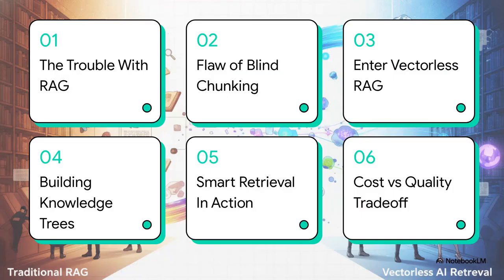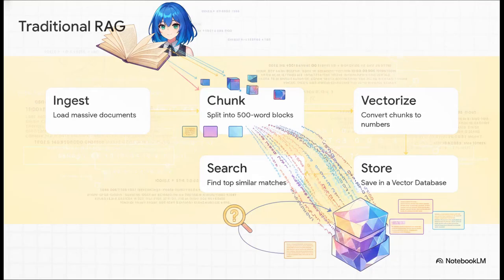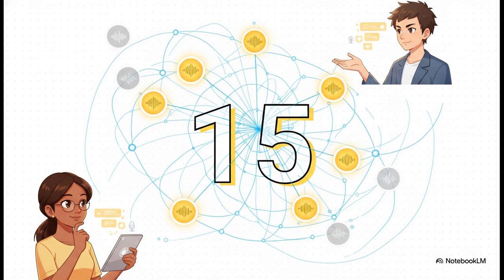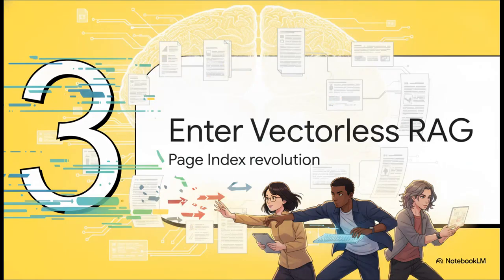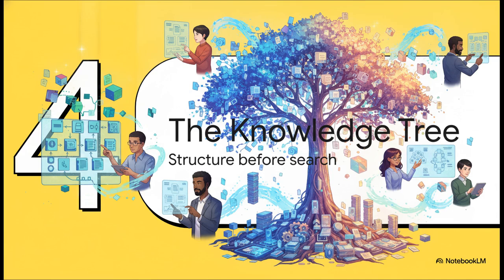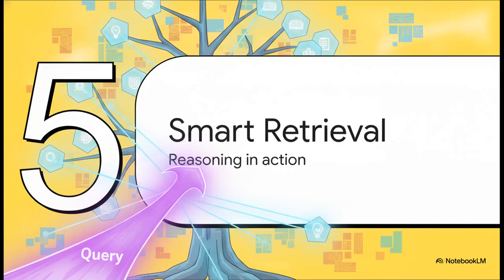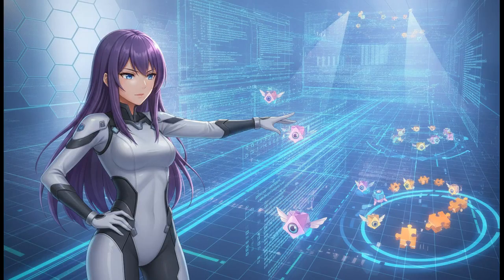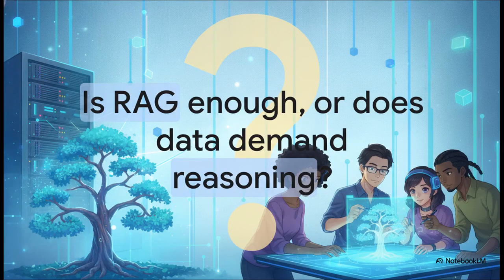**Is Traditional RAG Dead? 🤯 Welcome to the Vectorless Revolution!**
Are you tired of large language models hallucinating or losing context when reading massive documents? [1, 2] In this video, we play Mythbuster and tackle the provocative question popping up all over developer forums: Is traditional RAG actually dead? [1]

We break down exactly why dumping thousands of pages straight into an LLM is a terrible, expensive idea, and why the "blind chunking" of traditional RAG is like taking a pair of scissors to a storybook and severing the context [2-4]. Most importantly, we reveal the ultimate upgrade: **Vectorless RAG** (also known as page indexing) [5]. Learn how tossing out vector databases like Pinecone or ChromaDB in favor of dynamic "knowledge trees" forces the AI to navigate documents logically, just like a human reader using a table of contents! [3, 5, 6]

Plus, we briefly explore the rise of Agentic Retrieval and break down the real-world business trade-offs between cost, speed, and quality so you can choose the right tool for the job [7, 8].

**📌 What we cover in this explainer:**
*   **The Trouble with Traditional RAG:** Why we can't just pass 3,000 pages directly to an LLM [2].
*   **The Flaw of Blind Chunking:** How relying on mathematical similarity searches and arbitrary static word limits completely destroys document context [3, 4].
*   **Enter Vectorless RAG:** How to replace semantic vector search with AI reasoning models to build hierarchical indexes [5].
*   **Building the Knowledge Tree:** How the AI dynamically structures data into nodes containing summaries and direct pointers (Node IDs) to the original text [6, 9].
*   **Smart Retrieval in Action:** How the LLM logically traverses the tree to pull precise answers without missing critical context [9].
*   **Agentic Retrieval:** A look at how AI agents use parallel sub-queries to scour massive coding environments [7].
*   **The Cost vs. Quality Trade-off:** Choosing between the fast, lightweight nature of traditional RAG and the superior, human-like reasoning of vectorless systems [7, 8].

The future of retrieval isn't just about finding data—it is entirely about understanding it! [8]